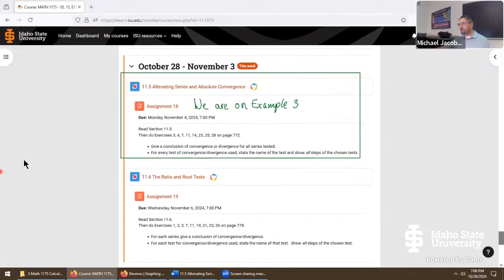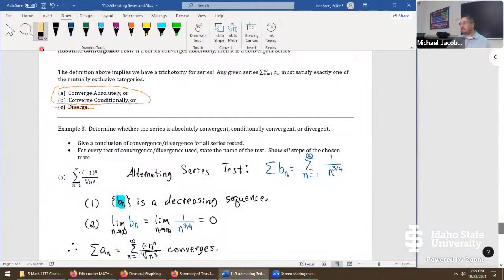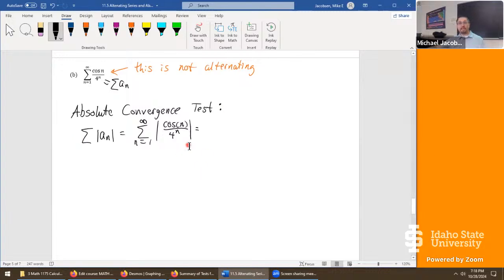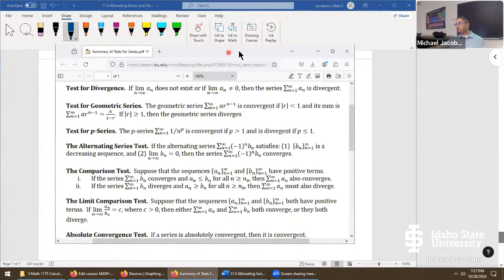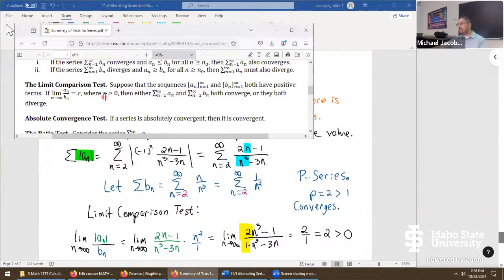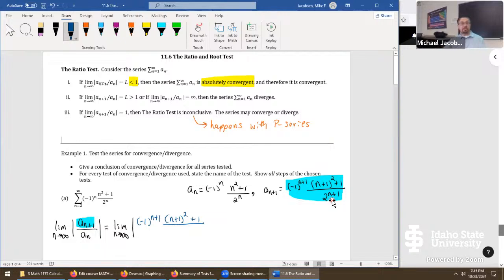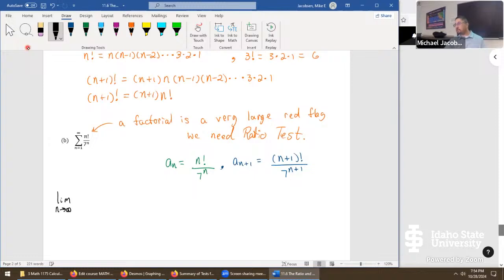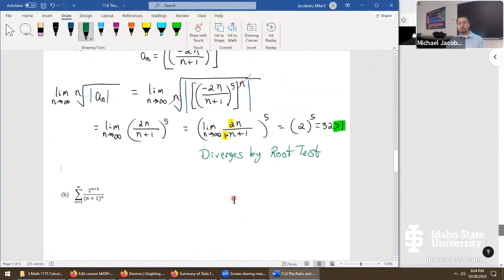Math 1175-05 - 28 October 2024 - Sections 11.5, 11.6